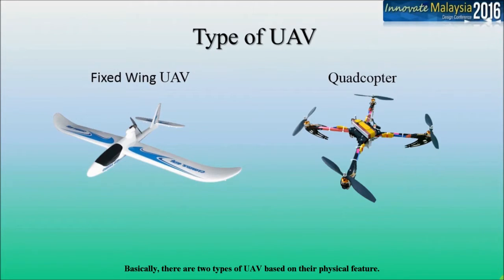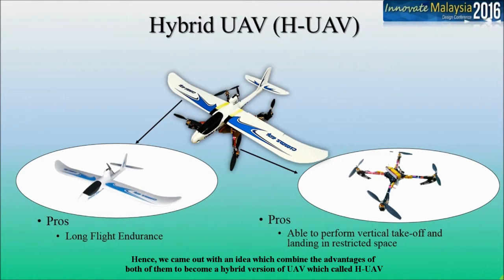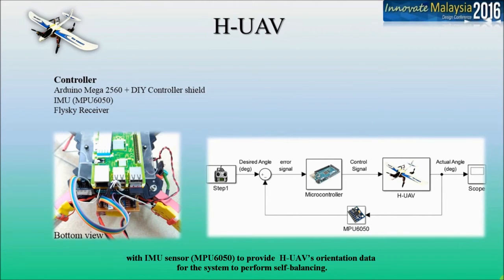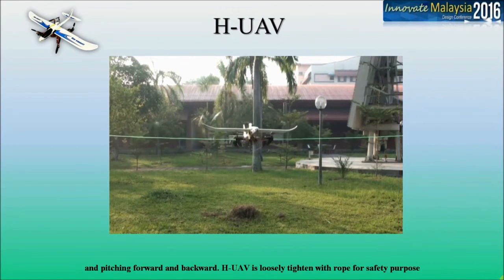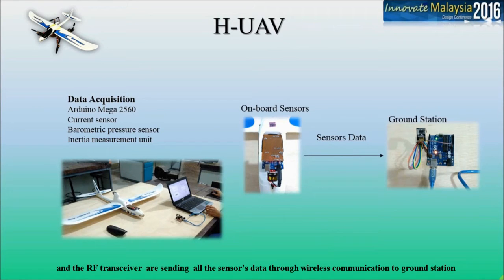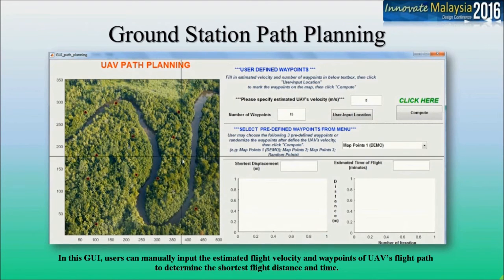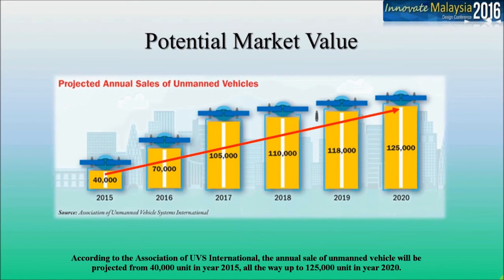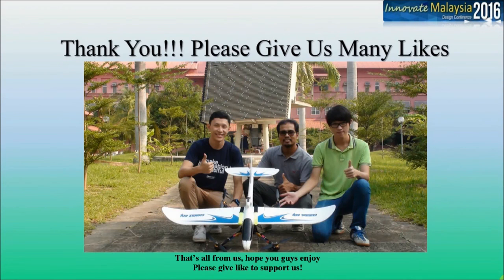MY105 - Optimizing Surveillance Protocols Using Unmanned Aerial System in Forest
MathWorks

MY105 (USM)